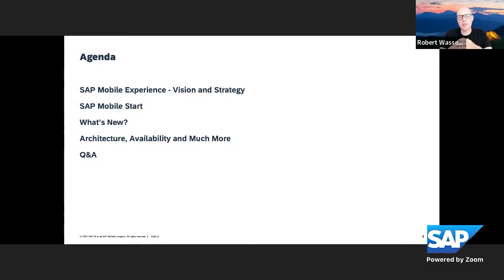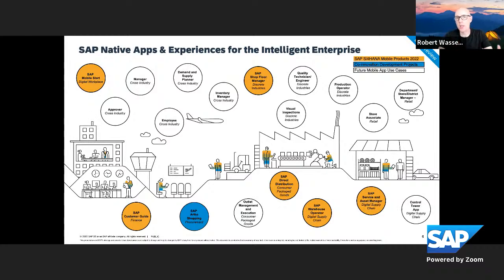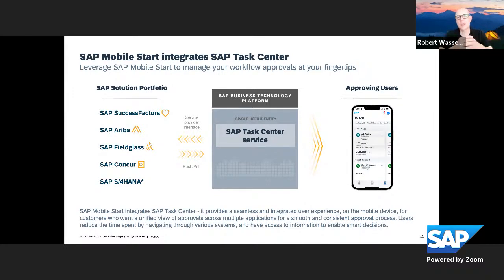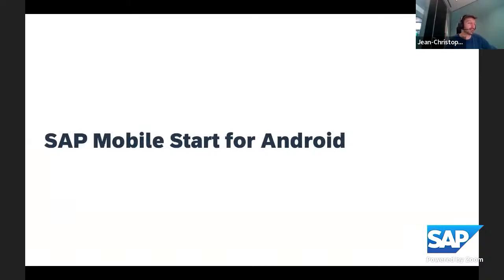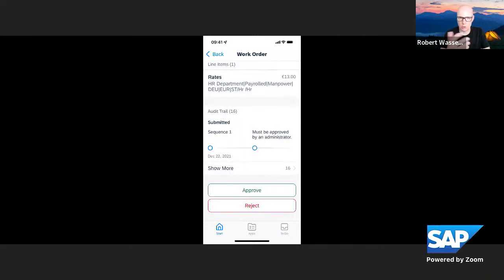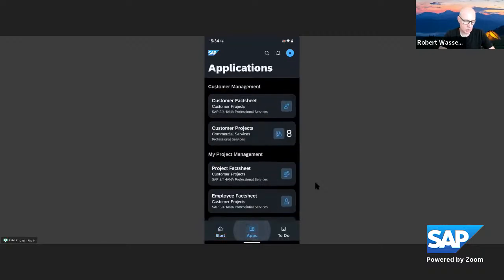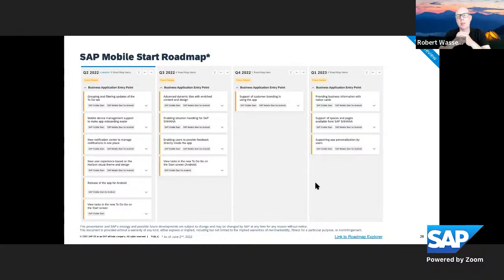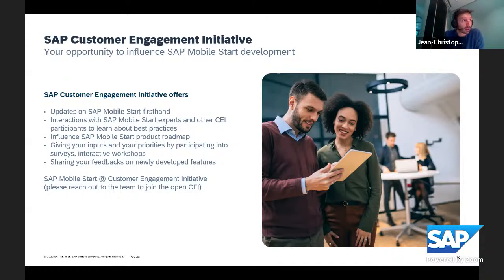SAP Mobile Start – Learn about its latest iOS release and the first Android version !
SAP Mobile Start App is the native mobile entry point to the Intelligent Enterprise. It integrates with SAP S/4HANA and further SAP Solutions via their mobile apps, leveraging the SAP Business Technology Platform.
SAP Mobile Start has been successfully launched in 2021. On 2nd of June 2022, we released to the market the latest iOS version (1.3) as well as the first version for Android.

The MXE Product Management team is planning a webinar to introduce the solution, provide an overview of the capabilities and share with you the latest features (like the updated notification center, Task Center service and MDM support).

This session is addressed to anyone (with or without knowledge about SAP Mobile Start) - We look forward to meeting you!